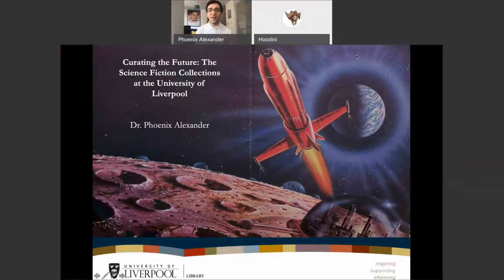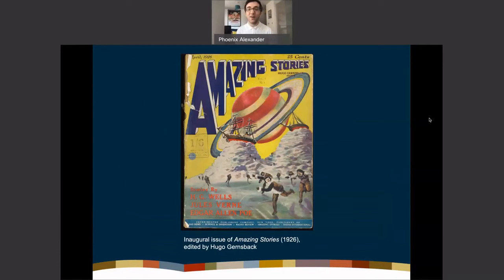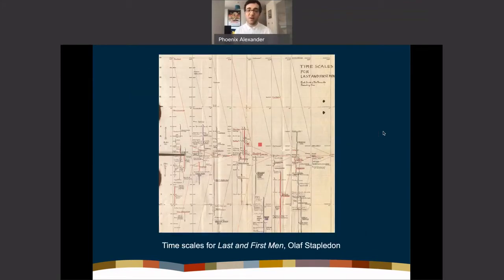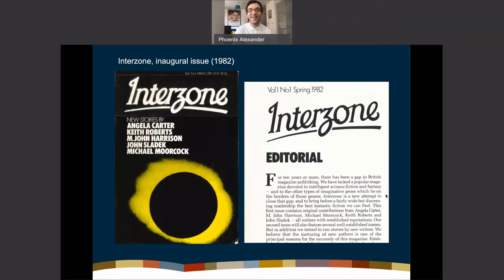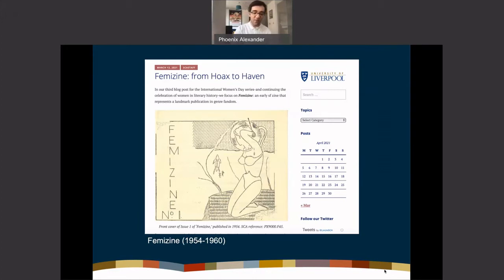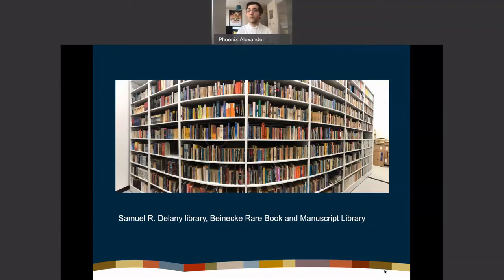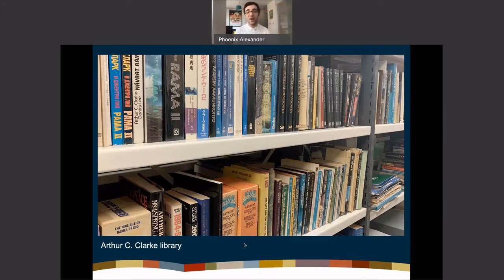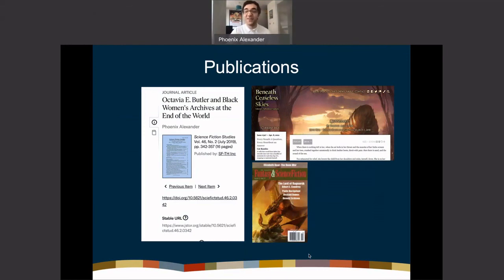Archives of the Future: Science Fiction in Special Collections and Archives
The University of Liverpool houses the largest catalogued collection of science fiction in Europe, including the archives of John Wyndham, Brian Aldiss, Olaf Stapledon, Ellen Datlow, and many others. In this presentation, Science Fiction Librarian Dr. Phoenix Alexander will give an overview of the collections, talk about the work of acquiring, processing, cataloguing and exhibiting such materials, and present some highlights from the stacks. He will also talk about, and show images from, his work with the Samuel R. Delany collection at Yale’s Beinecke Library. Including images of Arthur C. Clarke’s personal typewriter and Olaf Stapledon’s hand-drawn time charts (among other treasures), this presentation is unmissable for fans of sf’s history—and future!